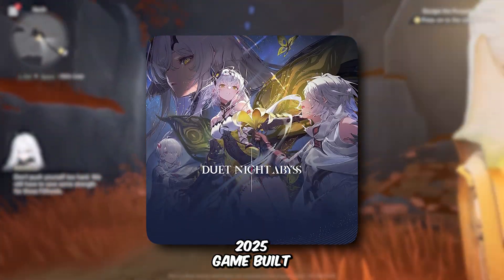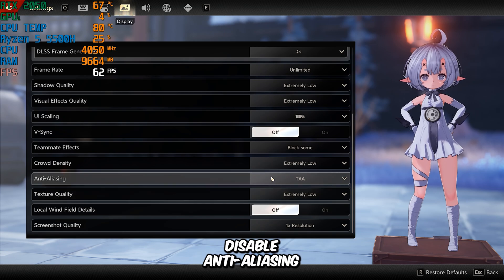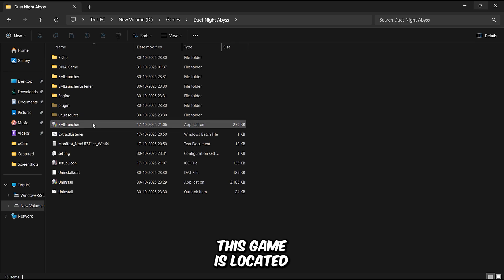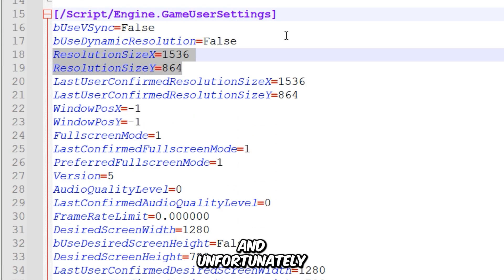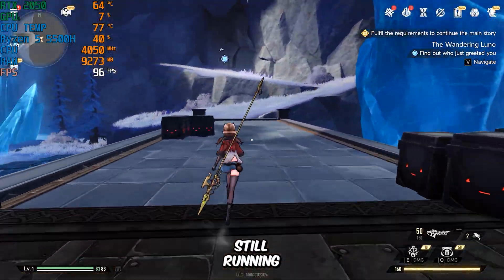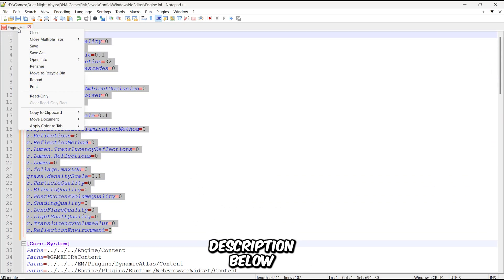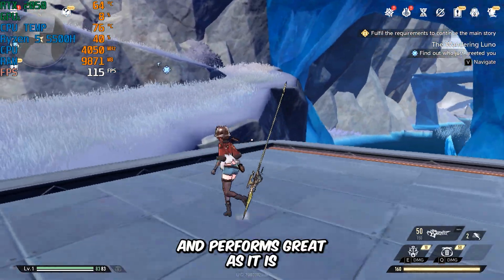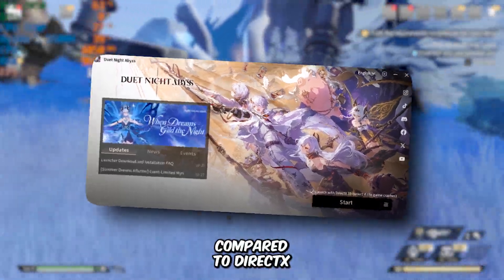Duet Night Abyss: Ultimate FPS BOOST for Low End PCs! (Potato MOD)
🚀 Struggling to run Duet Night Abyss on your low-end PC? Don’t worry! In this video, I’ll show you the Ultimate FPS Boost (Potato MOD) that transforms even weak PCs into smooth gaming machines 💻🔥. From lowering resolution smartly to disabling heavy effects like shadows, motion blur, and post-processing — this guide covers every tweak you need to get maximum performance 🎯. Watch till the end for real before-and-after FPS tests, a free config download ⚙️, and step-by-step setup to make your gameplay buttery smooth 🕹️💨. Perfect for gamers with 4GB or 8GB RAM setups looking for lag-free action! 💪✨

Specs of the PC used in this video:

- CPU: AMD Ryzen 5 5500H @ 3.30GHz
- RAM: 16 GB
- VIDEO:  NVIDIA RTX 2050 (4 GB)

Solving Your Queries:

○ duet night abyss lag fix
○ duet night abyss low end pc
○ duet night abyss lag fix 4gb ram
○ duet night abyss config file
○ how to duet night abyss lag problem